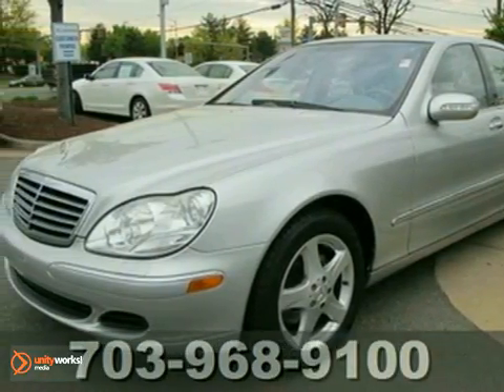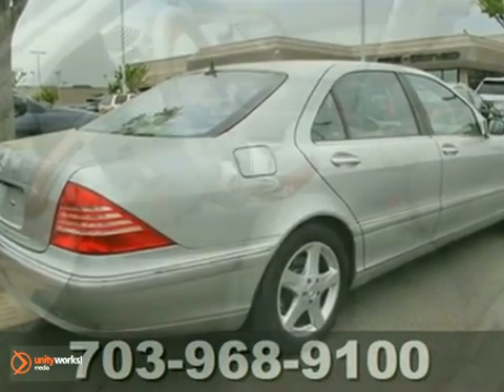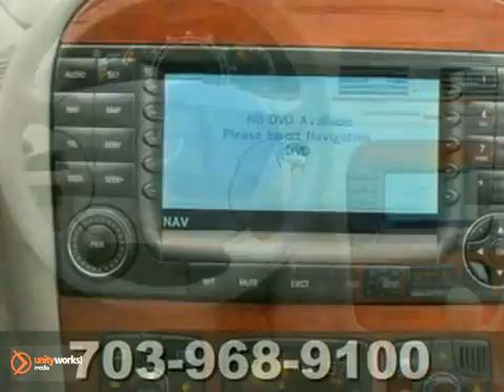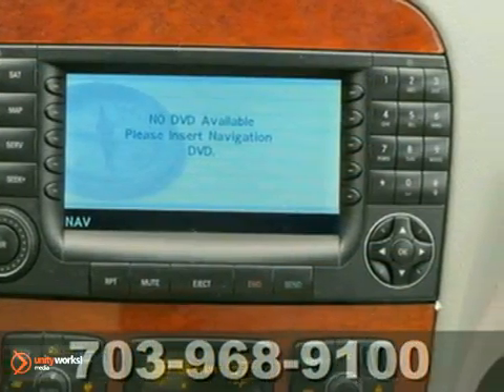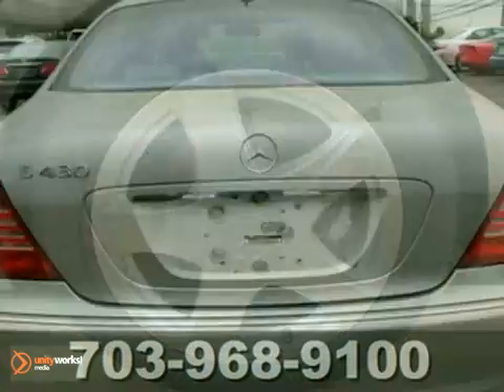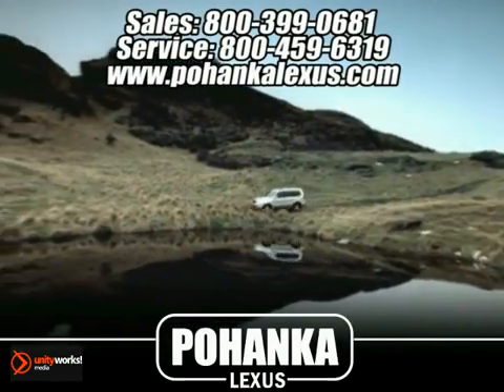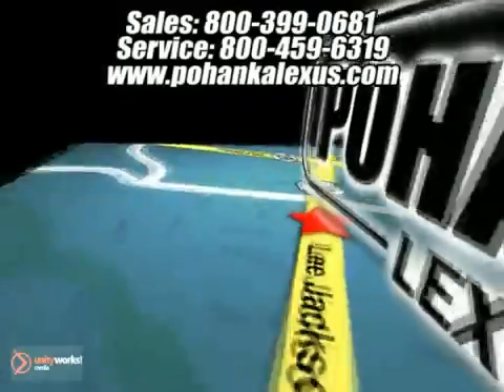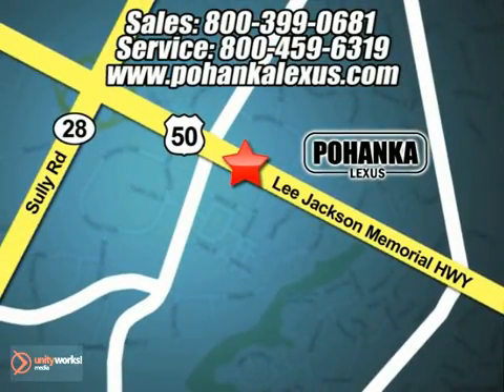2004 Mercedes-Benz S-Class LP5166A in Chantilly VA - SOLD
SOLD - If you are looking for real value on a great used car, Pohanka Lexus of Chantilly VA invites you to come in and test drive this 2004 Mercedes-Benz S-Class, stock# LP5166A. We are conveniently located near Chantilly VA Washington-DC, MD and known for our great selection, reliability and quality. Come take a look at this 2004 Mercedes-Benz S-Class today.

13909 Lee Jackson Hwy
Chantilly VA Washington-DC MD, 20151